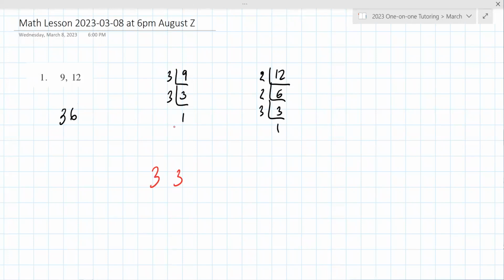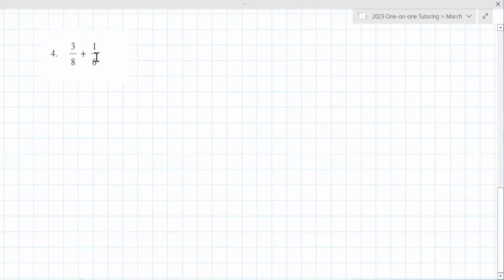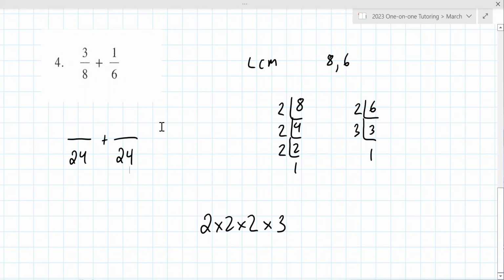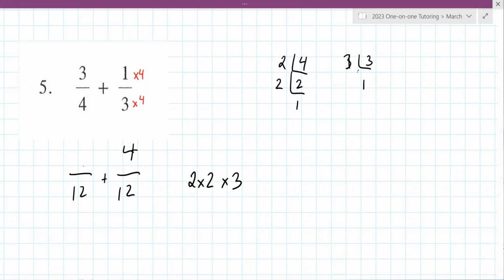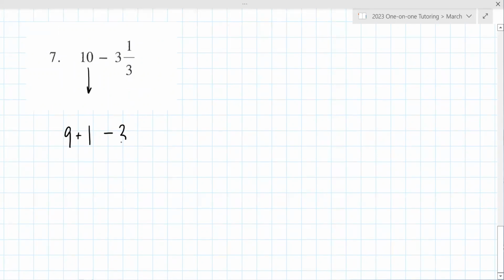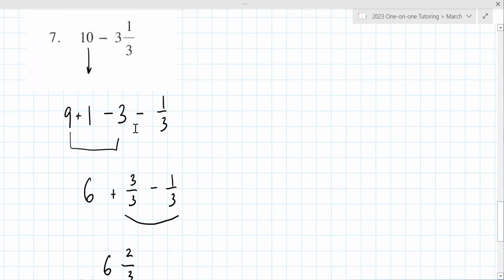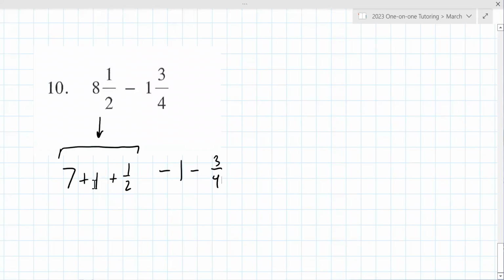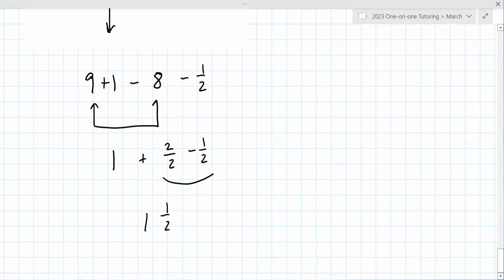Middle School School Math Lesson [2023-03-08 at 6pm MST August Z]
This lesson covered topics in Pre-Algebra including LCMs, adding fractions and mixed numbers with unlike denominators.